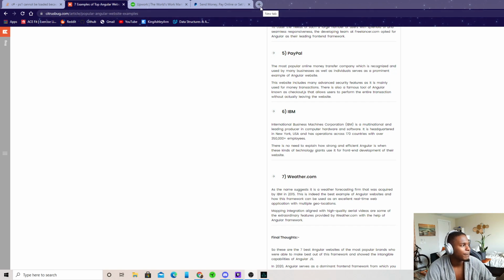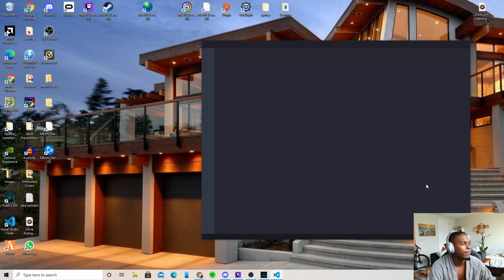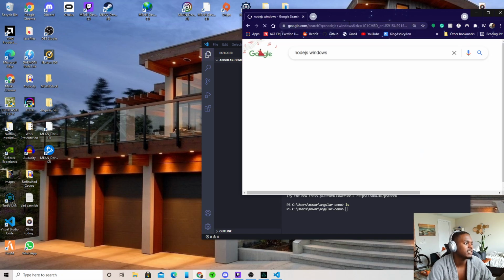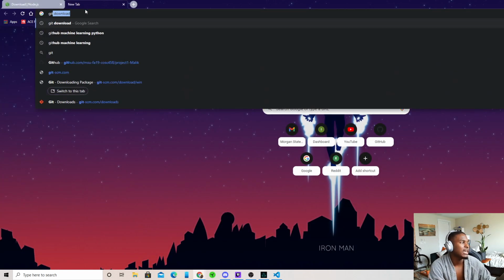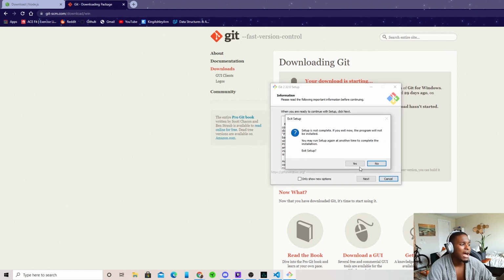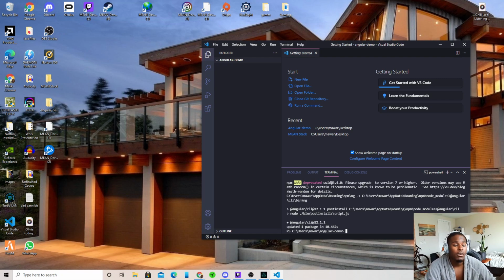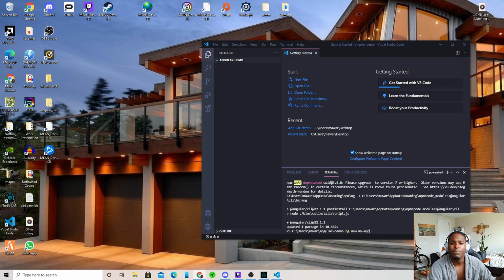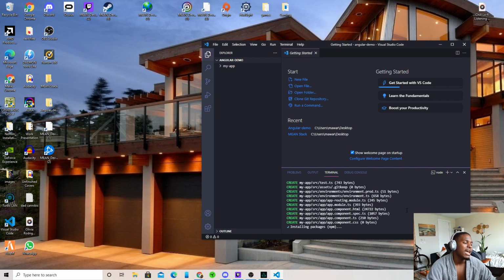Install Angular CLI - Full Installation - 2021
Step by Step guide on how to install angular and launch an angular web application!

Installation:
1. Install NodeJS
2. Install Git (cause you're gonna need it at some point)
3. Create a new directory & in terminal type: npm install -g @angular/cli
4. Then type: ng new my-app

if you are on windows and receive a - permissions error
You can fix this by typing: Set-ExecutionPolicy -Scope CurrentUser -ExecutionPolicy Unrestricted

Now to run your application:
1. In your terminal, navigate to your application ( cd my-app )
2. type ng-serve --open

Congratulations!
This means you have successfully installed and run your first angular project!